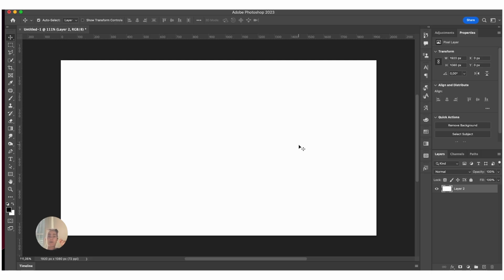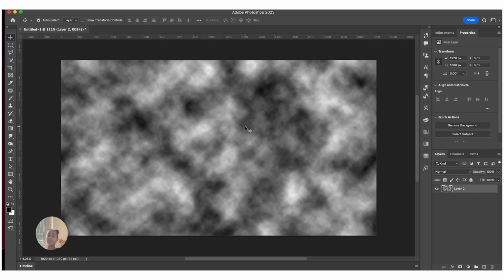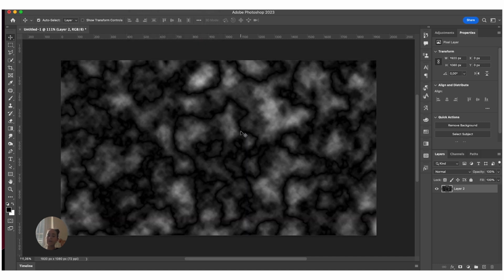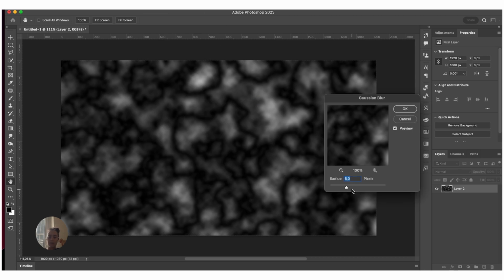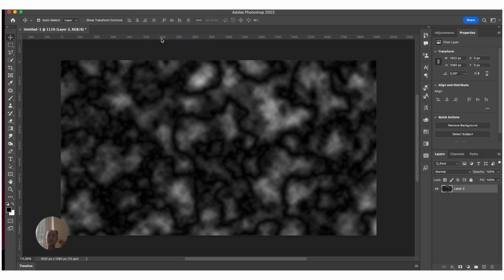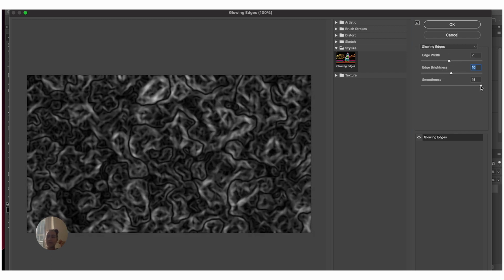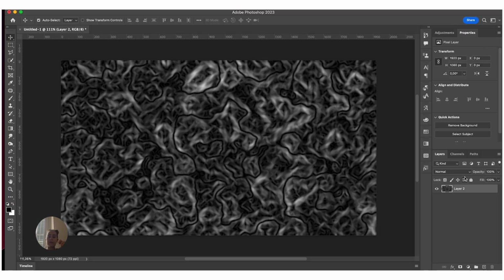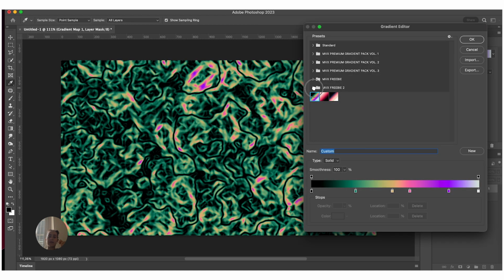ABSTRACT 1 MINUTE BACKGROUNDS TUTORIAL | ADOBE PHOTOSHOP